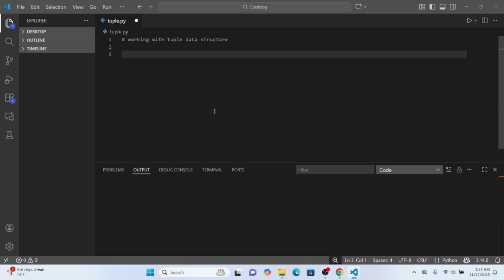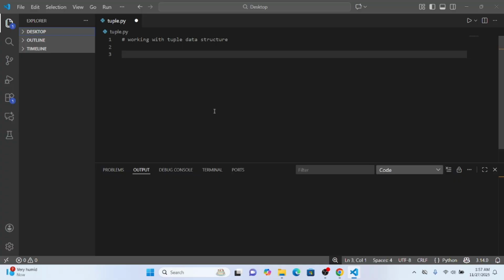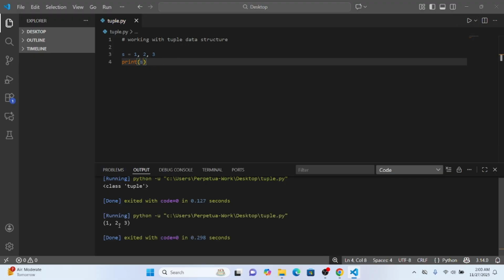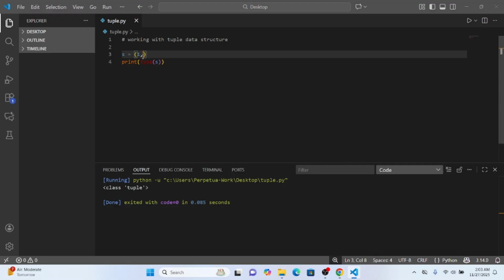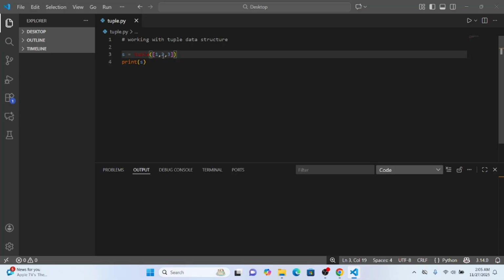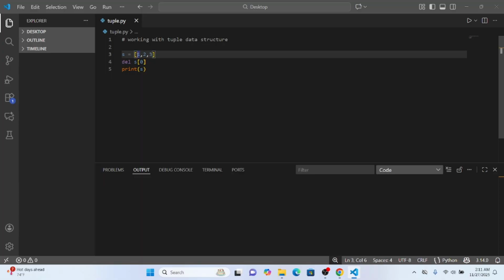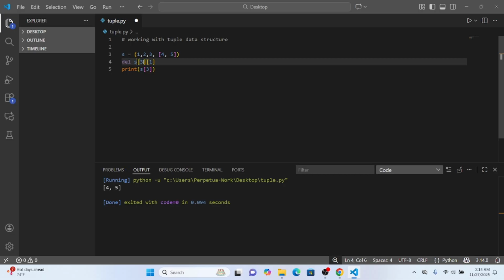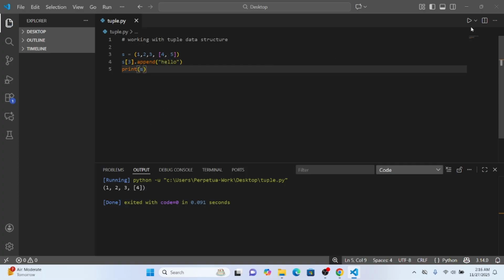Tuple Data Structure; Immutability (Module 3 Video 5)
This video introduces Python tuples and explains their key feature: immutability. You’ll learn how to create tuples, access elements using indexing and slicing, and understand why tuples cannot be modified once created. The lesson also covers practical use cases, benefits of immutability, and how tuples differ from lists, helping you use this data structure effectively in Python programs.